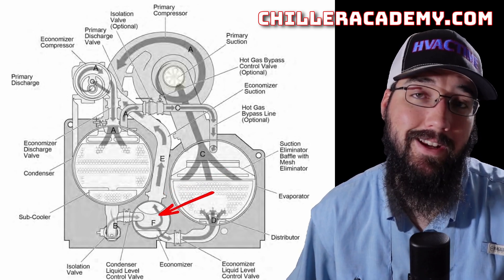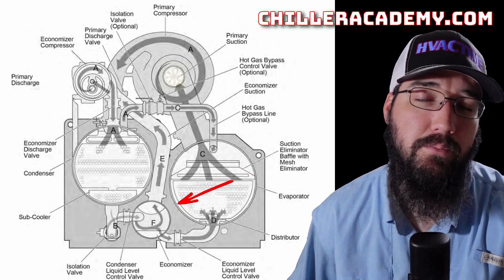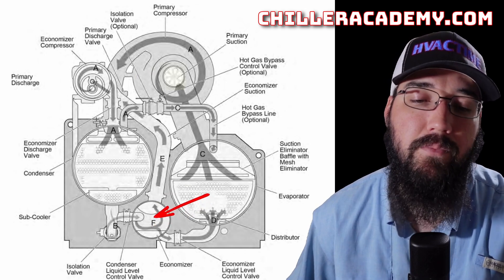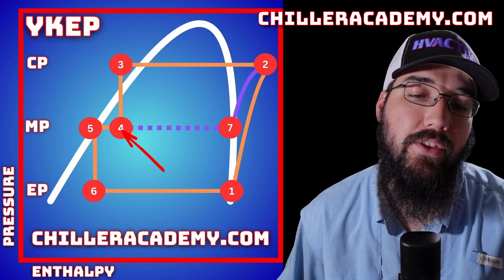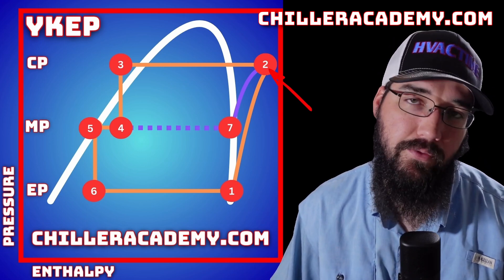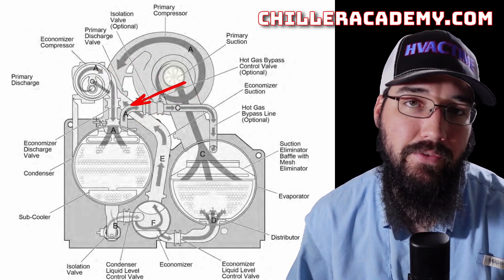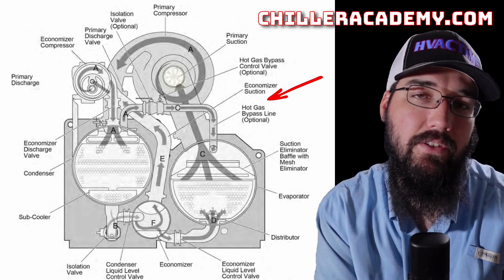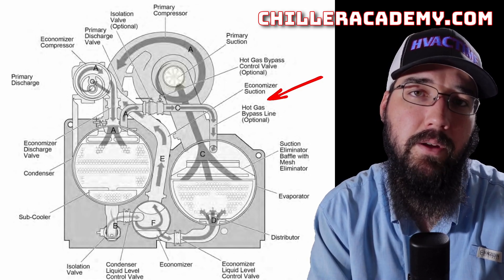How YKEP Economizer Cycle Works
Understand how the economizer cycle of a YKEP centrifugal chiller works in this chiller training. Flash tank economizers can be confusing for chiller techs but this training will help simplify it.